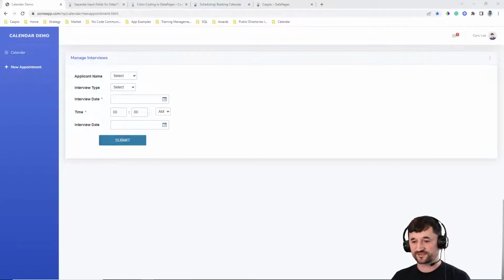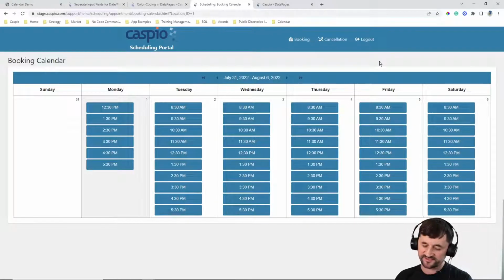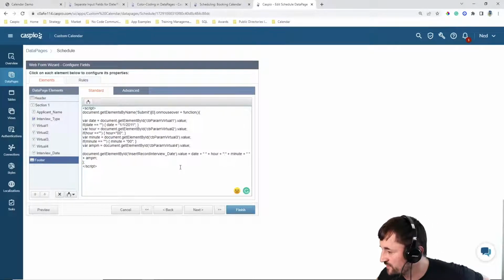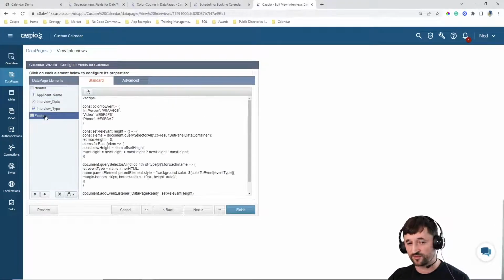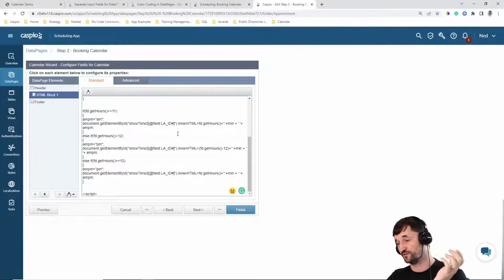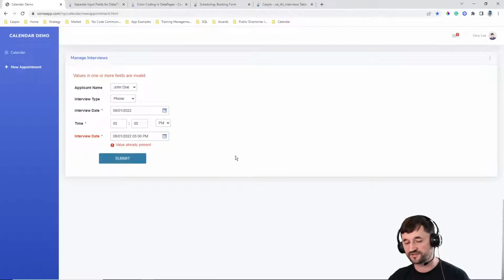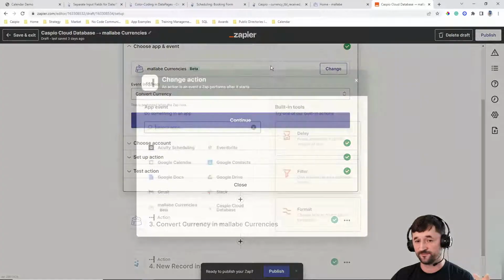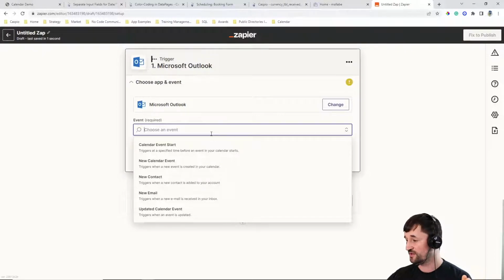Three Ways To Extend Caspio Calendars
Join us on Monday, August 1 at 10am PT as we look to customize Caspio calendars beyond the standard features.